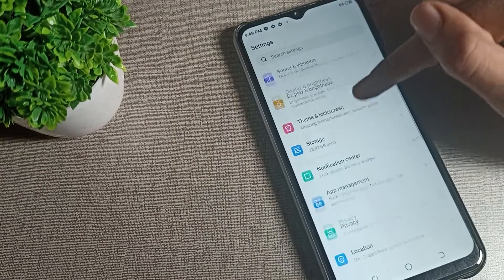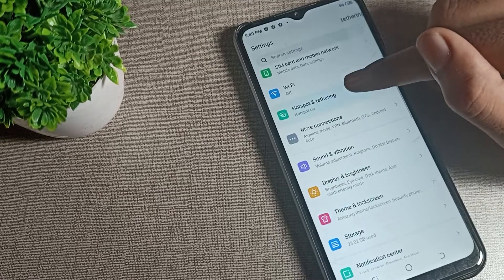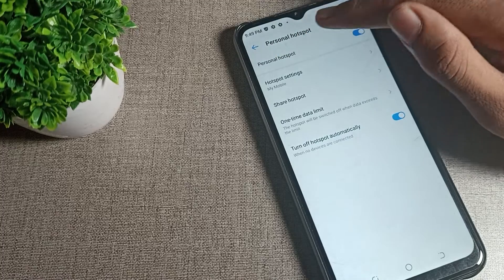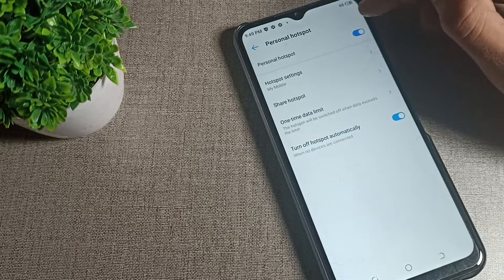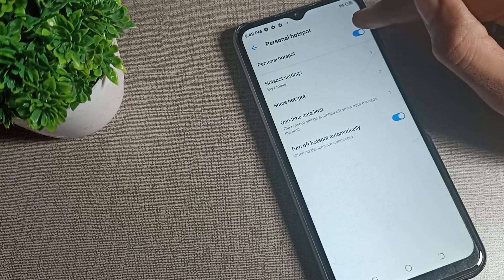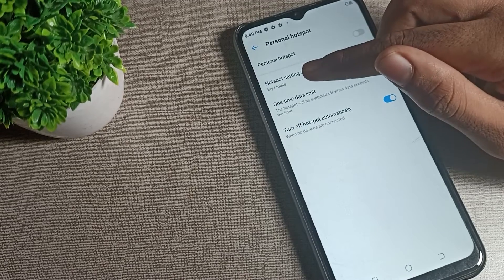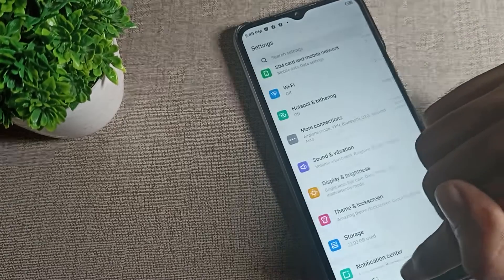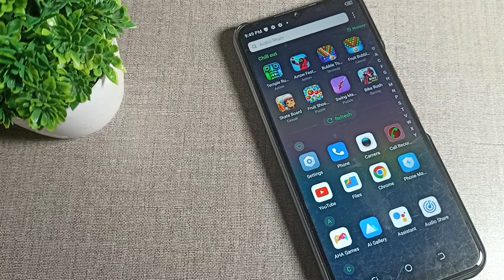Personal Hotspot Setting in Tecno spark 8c phone, how to disable personal hotspot